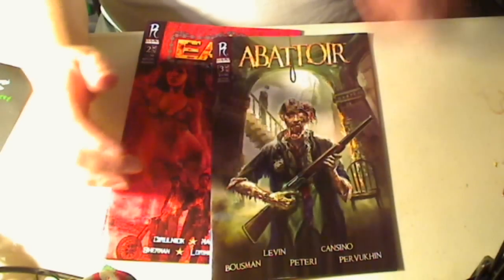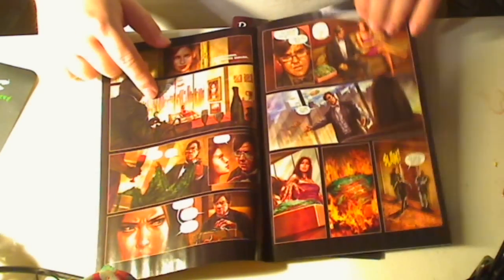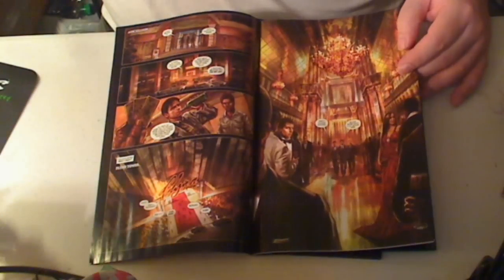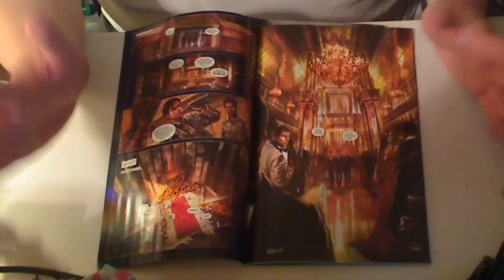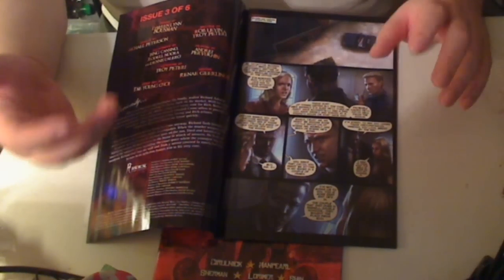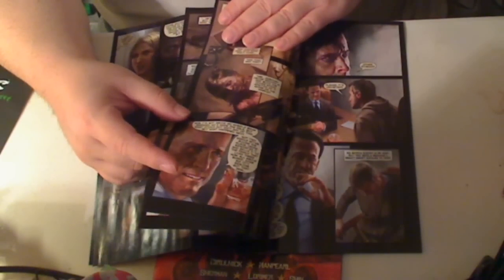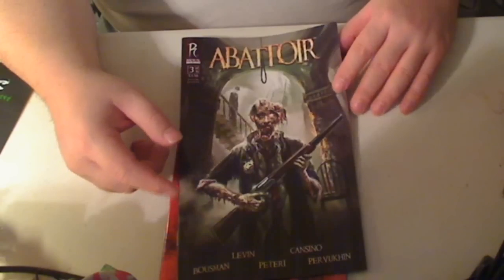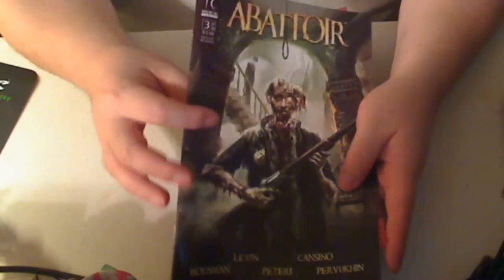Earp Saints for Sinners 2 Abattoir 3 review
for more details